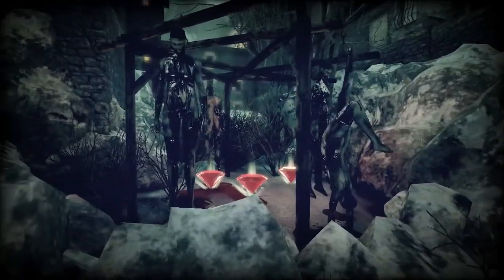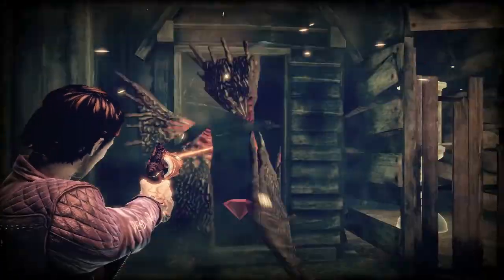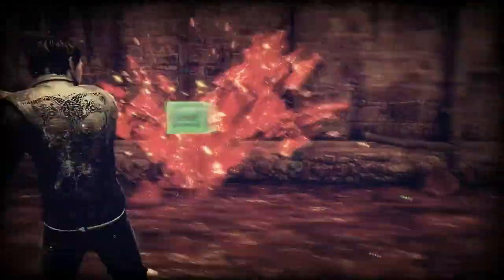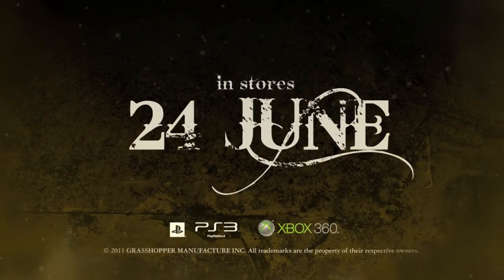CGRtrailers - SHADOWS OF THE DAMNED Enlarge Your Johnson Trailer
CGRtrailers presents the "Enlarge Your Johnson" trailer for SHADOWS OF THE DAMNED from Grasshopper Manufacture and Electronic Arts (EA). A rather suggestive but comical trailer featuring the upgrades for your gun(s)/weapon(s) in Shadows of the Damned. This is the PEGI version of the trailer which is rated 18. Enjoy!